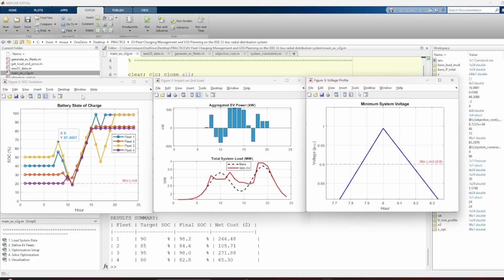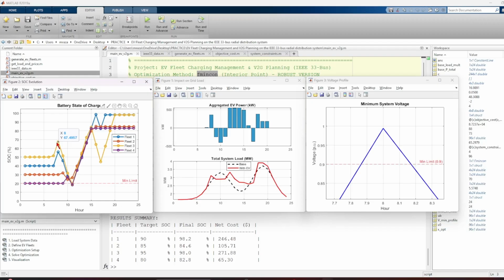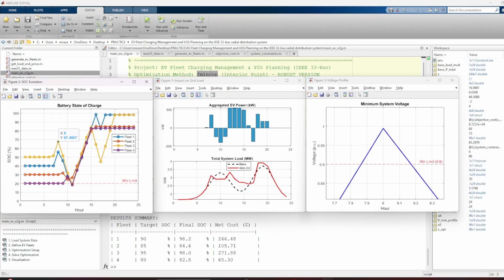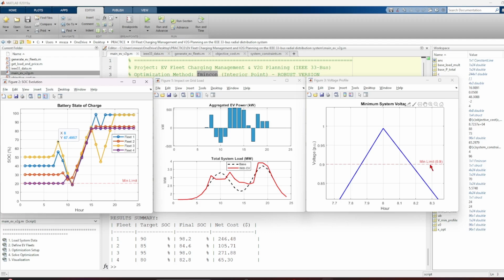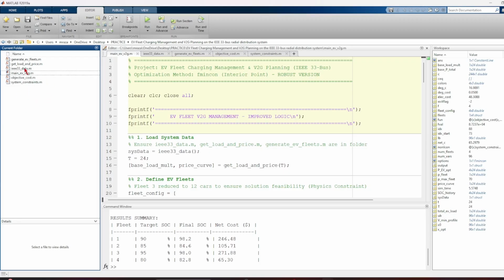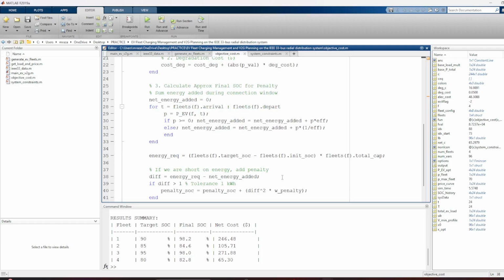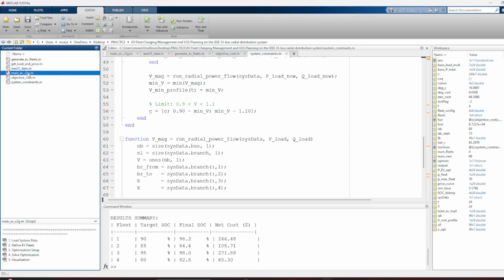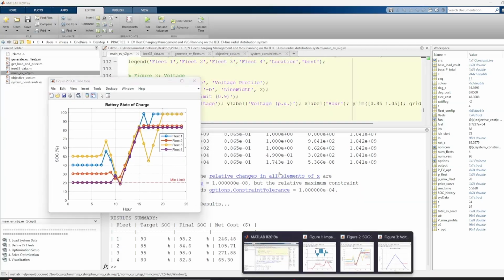EV Fleet Charging Management and V2G Planning on IEEE-33 Radial Feeder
Optimize EV fleet charging and Vehicle-to-Grid (V2G) planning in MATLAB on the IEEE-33 Bus radial distribution network (Baran–Wu feeder). This project formulates a linear program (LP) with linprog to minimize energy cost under TOU tariffs while enforcing feeder voltage limits via LinDistFlow (BIBC/BCBV). A backward/forward sweep (BFS) load flow validates voltages and feeder losses. No genetic algorithms used.

What’s inside

Network: IEEE-33 bus radial feeder (12.66 kV, 100 MVA base), built-in line and load data
Voltage model: LinDistFlow using BIBC/BCBV; soft voltage slacks to avoid infeasibility
Optimization: LP with MATLAB linprog (dual-simplex), 24-hour horizon, TOU pricing
EV fleet: Bus mapping, availability (home/work), 7.2 kW charge/discharge, ηch/ηdch=0.92, SoC target (80%)
V2G: Bidirectional power and revenue captured directly in the objective
Validation: Hourly BFS load flow (voltages, losses)
Outputs: Command-window tables + figures (price vs EV power, voltage profile, min voltage over time, energy per bus)

Use cases

Smart charging and V2G scheduling
Distribution feeder impact studies
Teaching and research in power systems optimization

End.